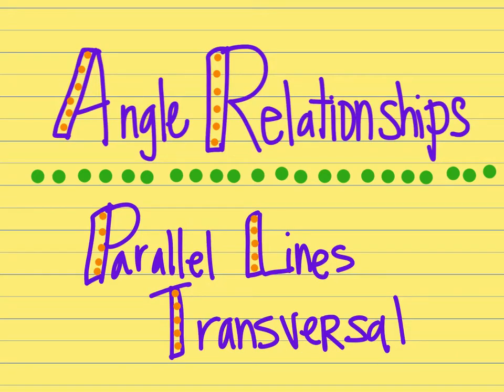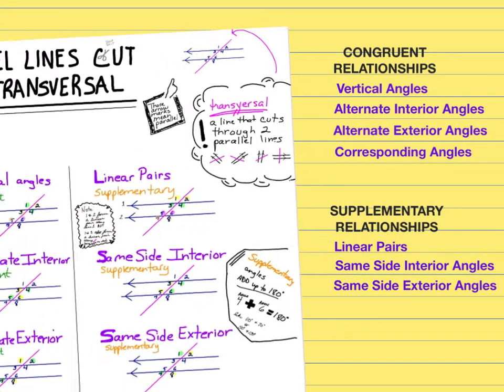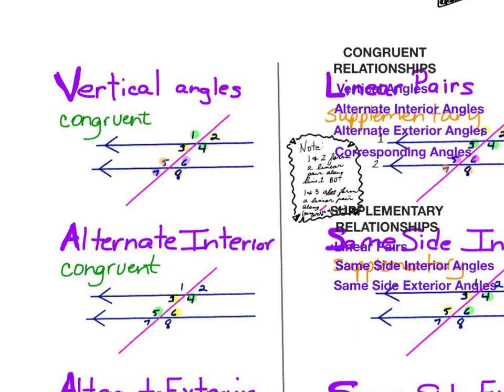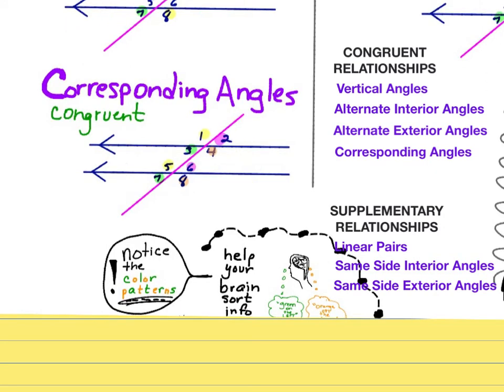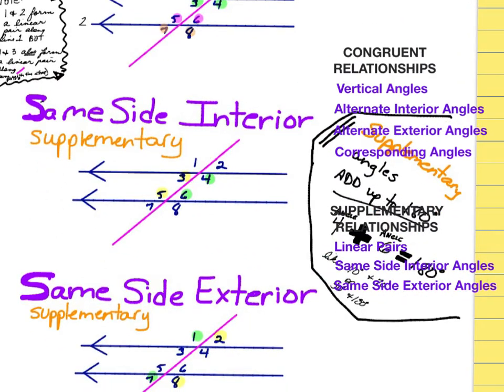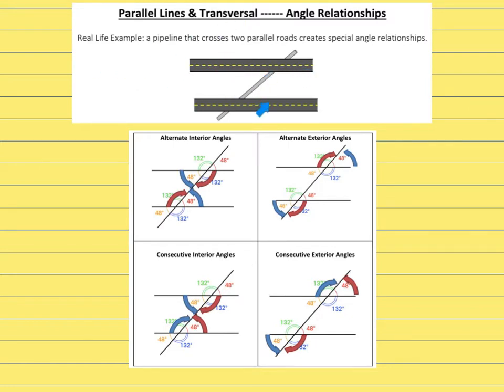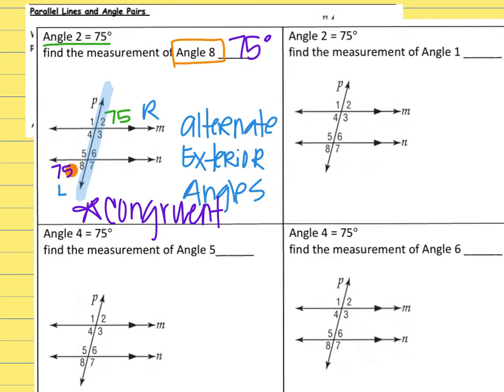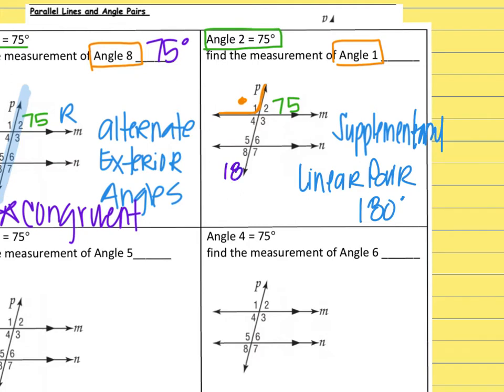Angle Relationships Parallel Lines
Watch this video to learn which relationships are congruent & supplementary when two parallel lines are cut by a transversal.